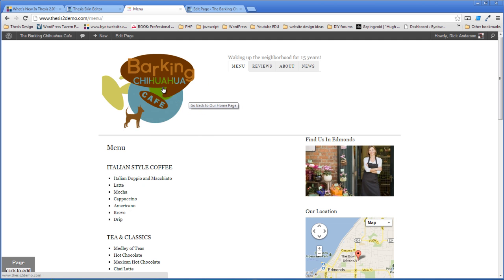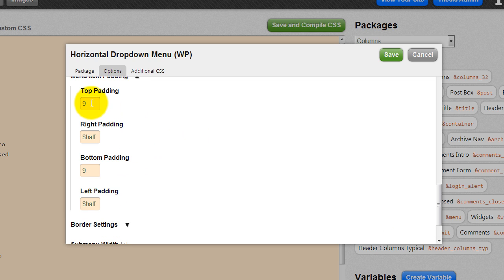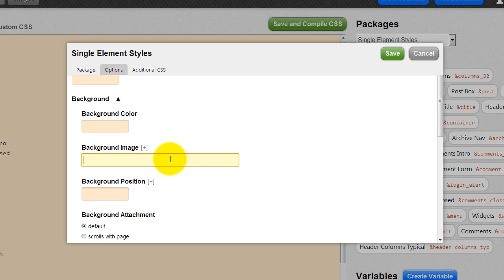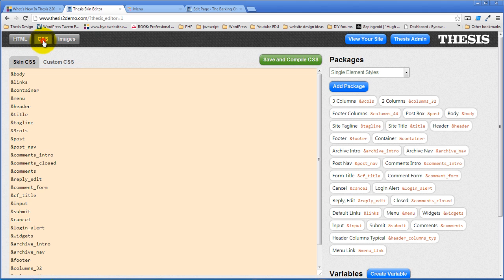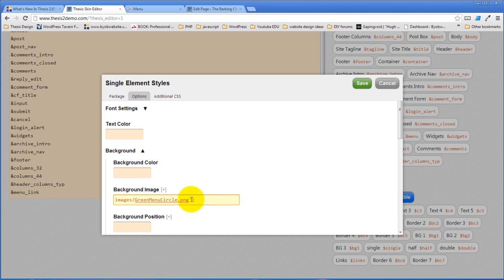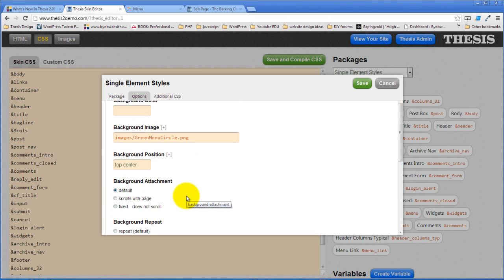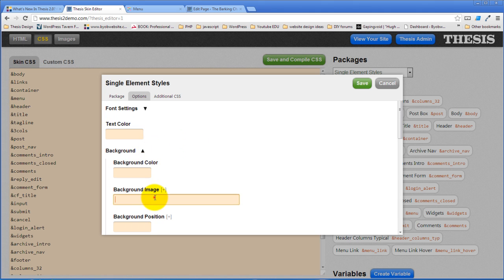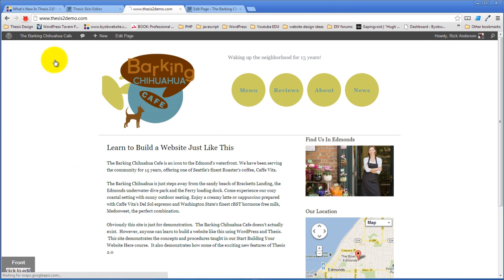What's New in Thesis 2.0 Part 6 - Create a Custom Menu Style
In this session we show how to create a custom menu style in Thesis 2.0 by editing the existing menu package to create the style we want for font, alignment, padding and border settings. In order to place background images behind the menu items, we create a menu link package and a menu link hover package using the Single Element Styles package. We show how to use the Image editor and add a relative path for those images into the menu packages. Finally, we style the tagline by editing its existing package.

Video Transcript

Now that we've got our header logo in here, we're going to style this menu. You're not going to believe how cool it is, this menu styling. I'm not even going to show you the default Thesis 2.0 styling because I'm going to show you something that you wouldn't believe you can do without code.

Edit Existing Menu Package

We start styling the nav menu here. And there's already a menu package created so we're going to edit that menu package. Notice the CSS selector that it applies to is menu. It's going to be important to us in a minute. Our font size, we're going to make 17 pixels. Our font weight is going to be bold. Our font variant is normal. Our text transform is going to be none. Our text align will be center. I will leave one pixel letter spacing here for the moment.

Our link settings for links, our text color is going to be a green color. Our text decoration will be none. Background color will be transparent. This is something you couldn't do in the old Thesis, but in Thesis 2.0 you can have the background color transparent. Our hover links are going to be white. Again, text decoration none, background color will still be transparent. We're not going to do anything with active current or current parent links so they will inherit what happens above.

In terms of menu item padding, we're going to give our top padding 45 pixels, bottom, 45 pixels, right padding of 11 pixels and our left padding of 11 pixels. And you'll see why I'm doing this 45 pixels in just a minute. Our border settings is going to be none. Let's hit save to this. Actually, this is save and compile so you can see what's happening here.